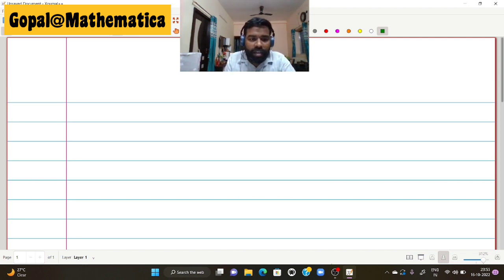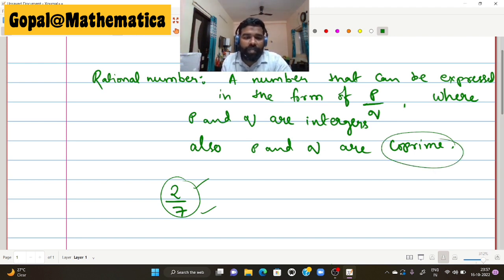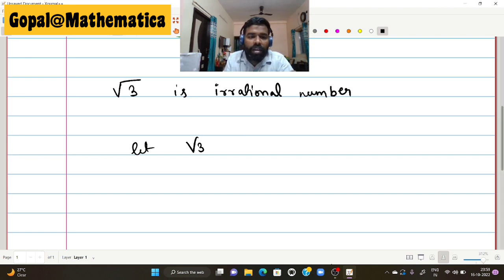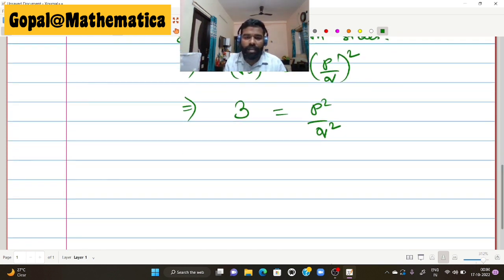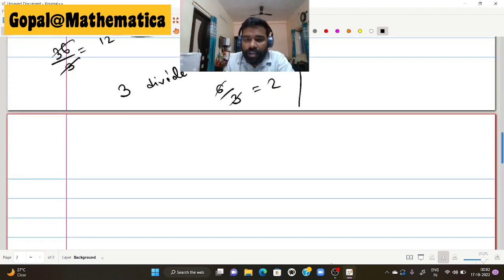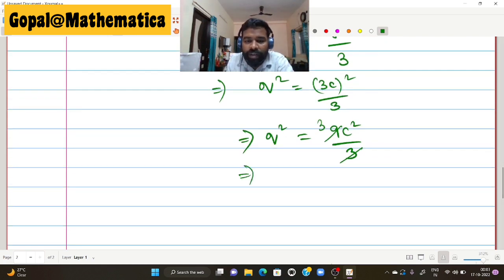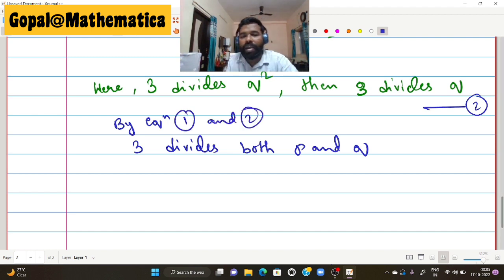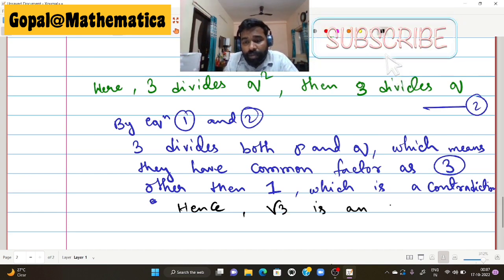√3 is an Irrational || Simple & detailed proof step by step || Gopal sir